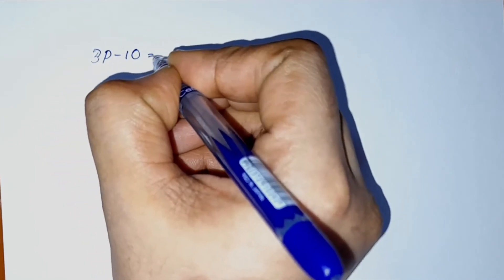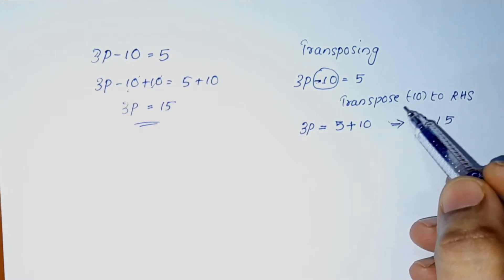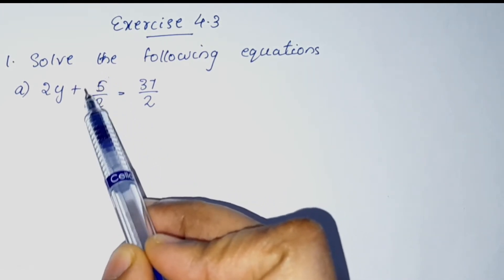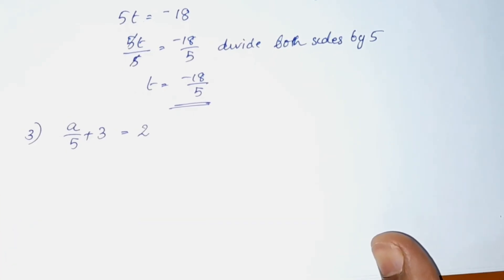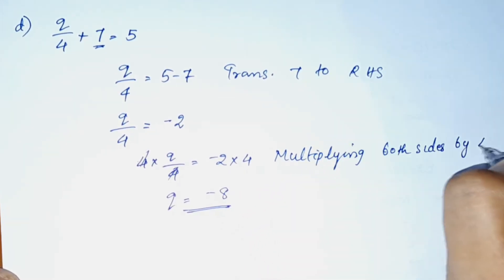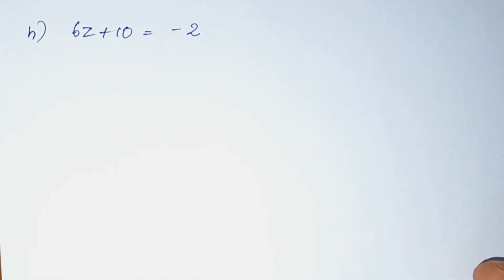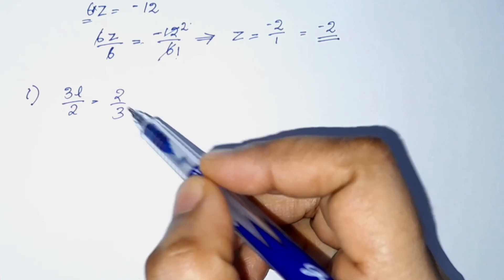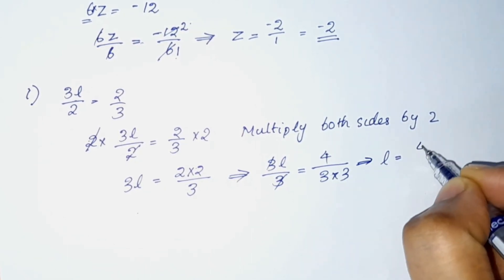Exercise 4.3,Q.no.1 CBSE Class7 Maths Chapter 4 In Malayalam |CBSE Classes By Grace Jose